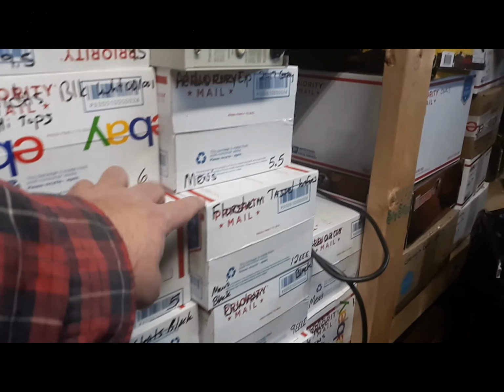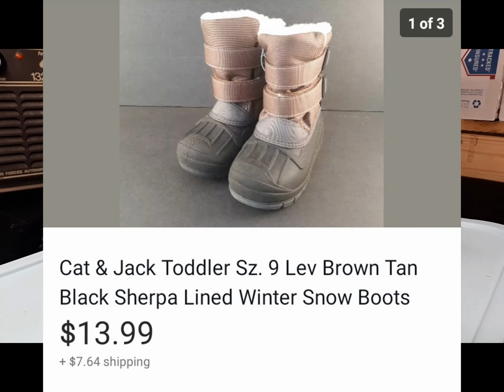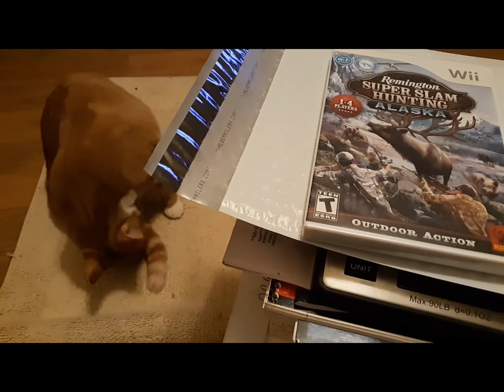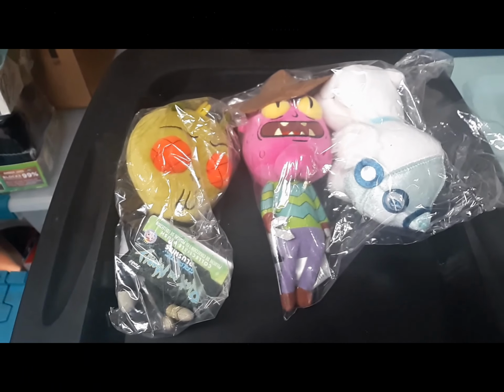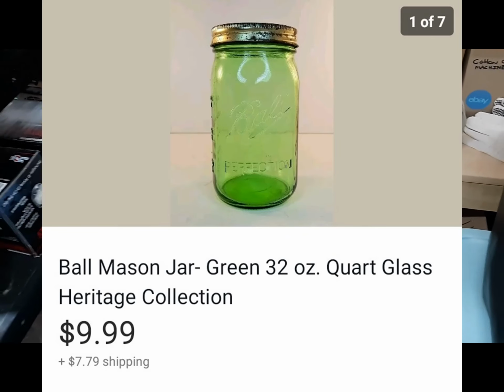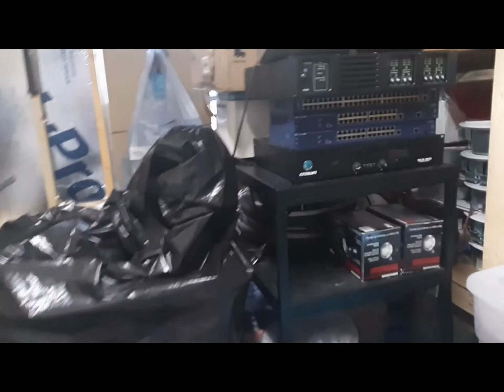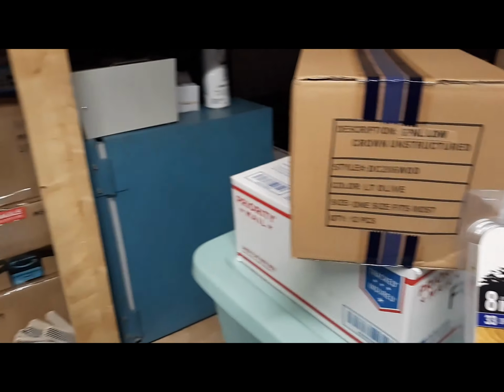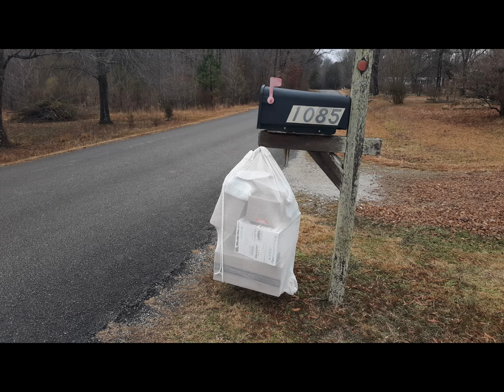A new eBay sales video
Some of the things I sold on eBay this week.

   This is in no way a rebuke to anyone, it's a attempt to address a concern of mine before it becomes an issue for someone else. Thank you one and all for watching and commenting on my videos, the one thing you do not get working by and for yourself is companionship of like minded individuals, so I truly appreciate the views and comments.